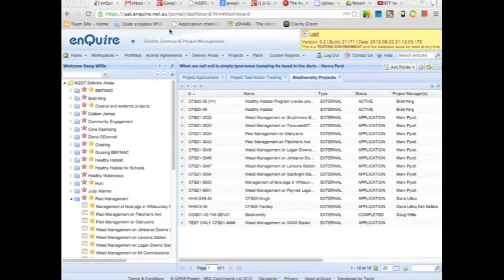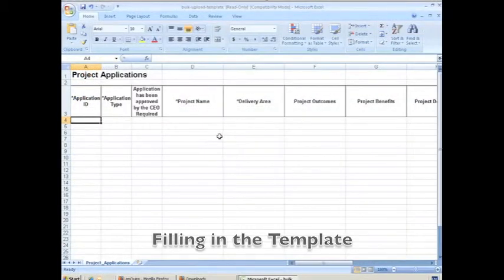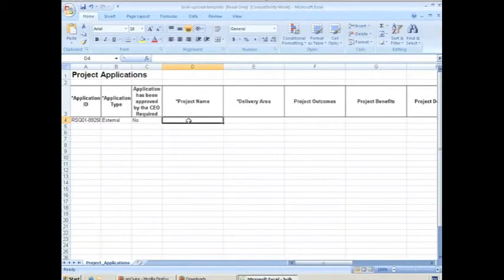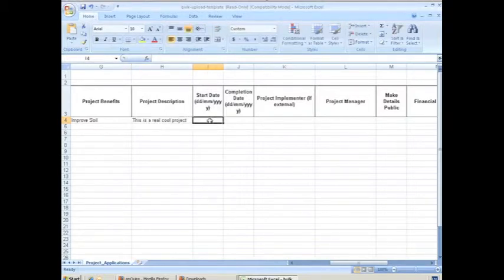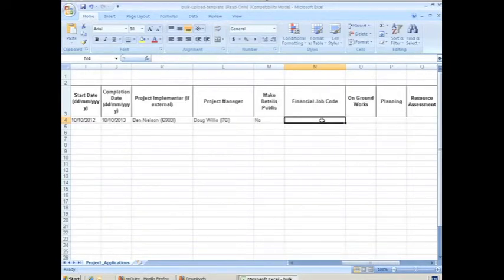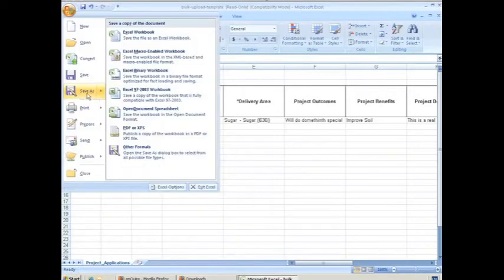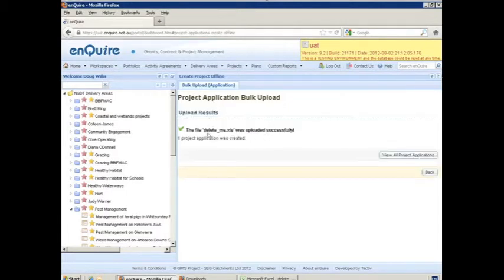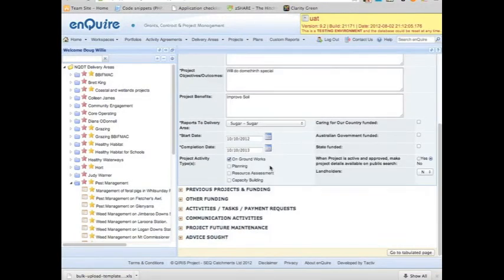enQuire Upload Project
This video is a tutorial showing how to upload projects into the enQuire project management environment